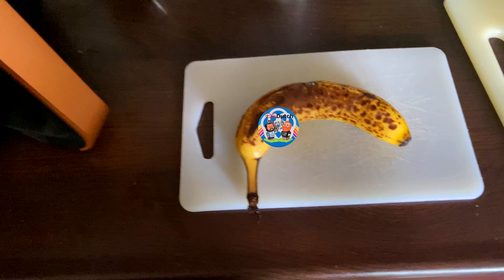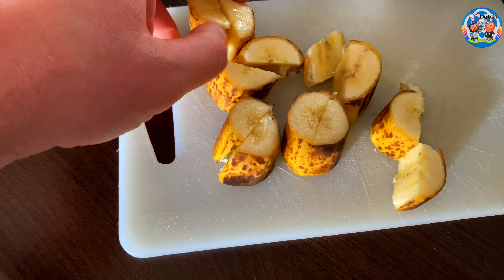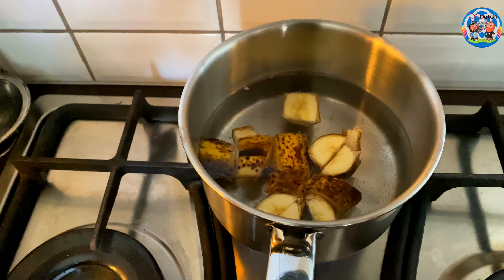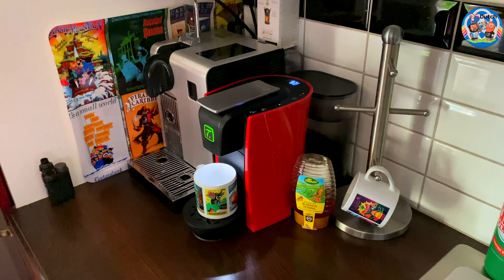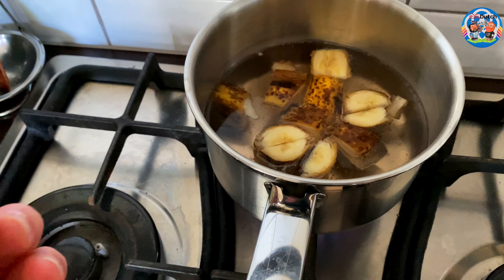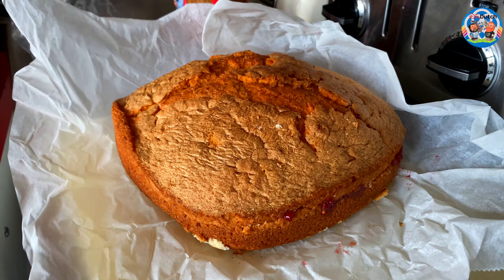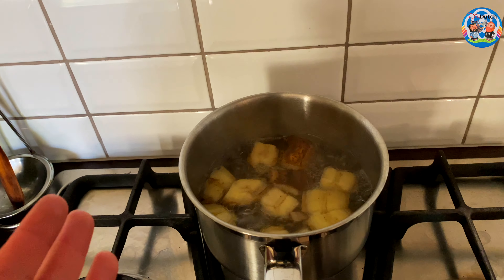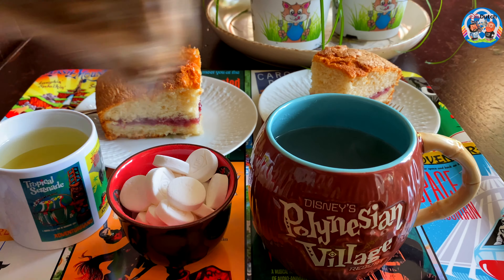Banana tea! Delicious! turn your old banana into a cup of tea!